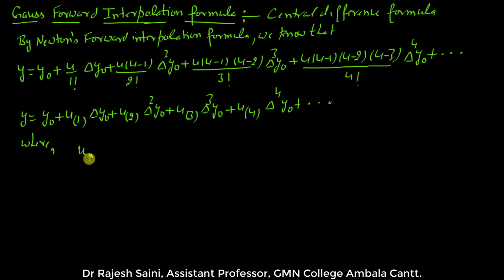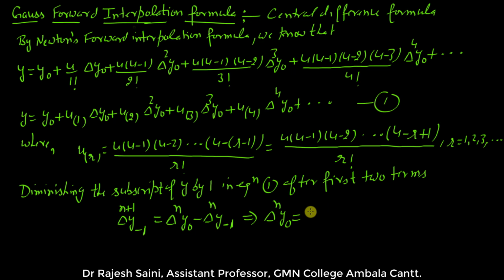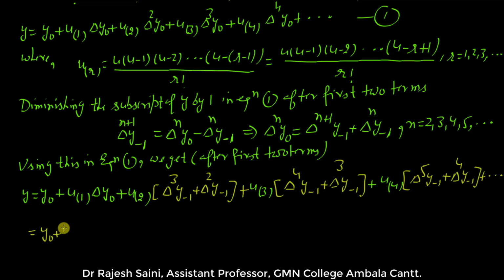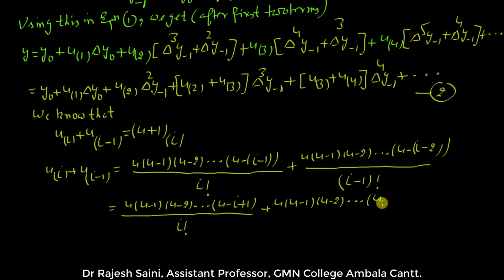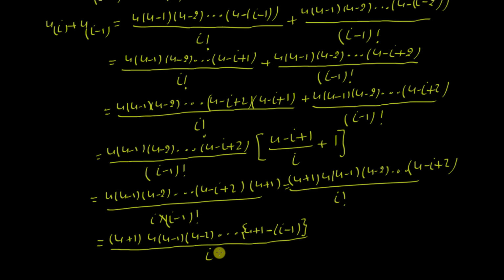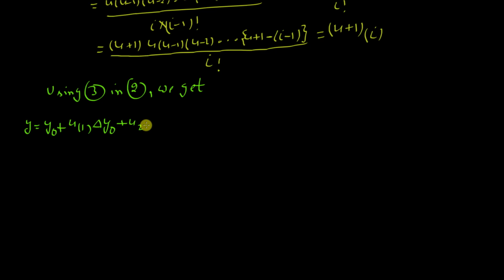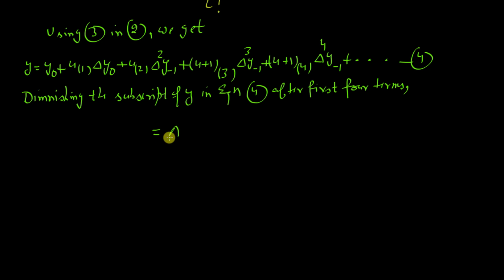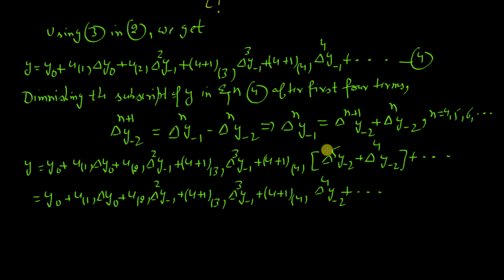Proof of Gauss forward interpolation formula--Dr Rajesh Saini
In this video lecture, we study gauss forward interpolation formula, when to use it and its proof as well.- Dr Rajesh Saini